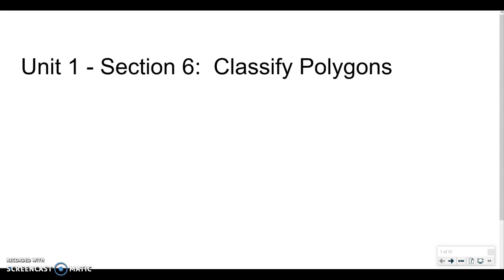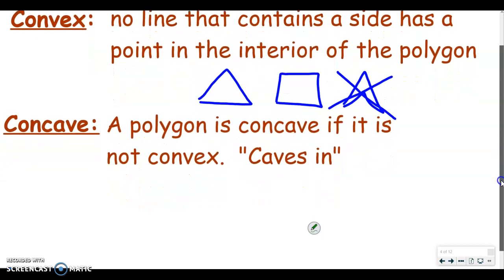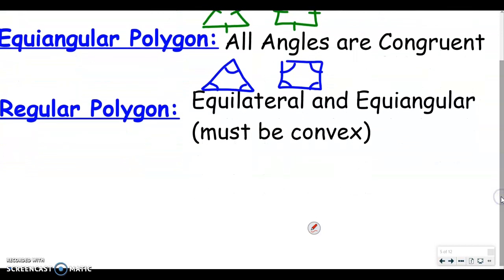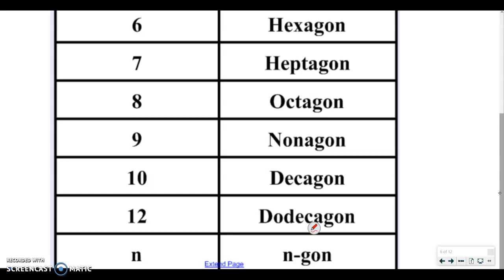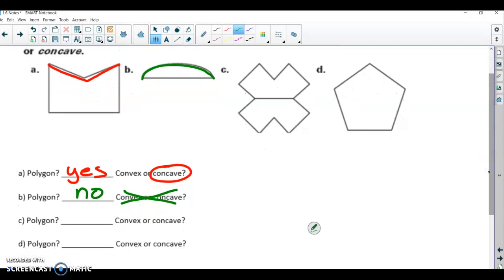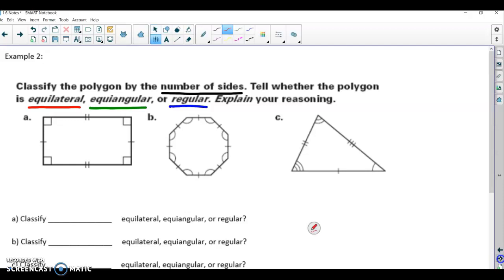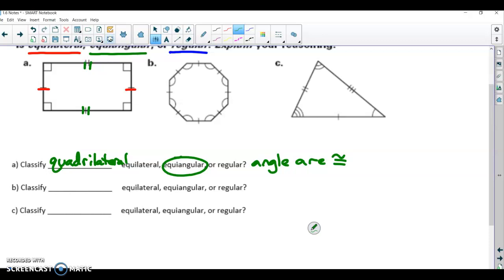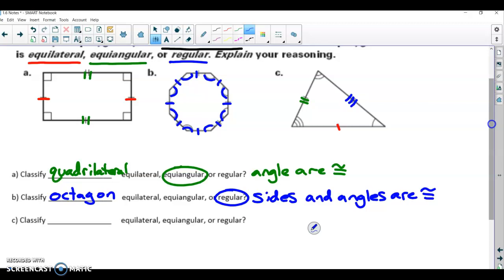1.6 Classify Polygons Part 1